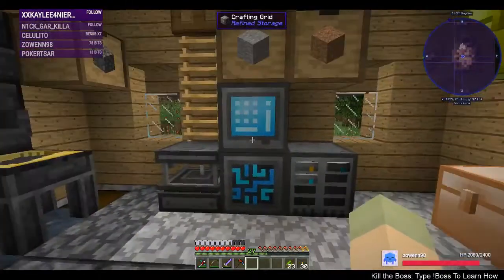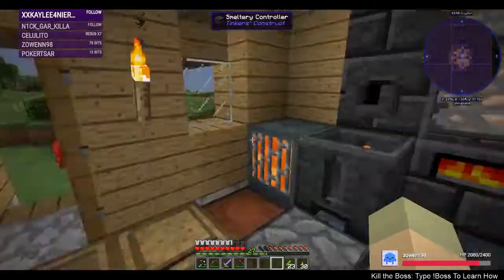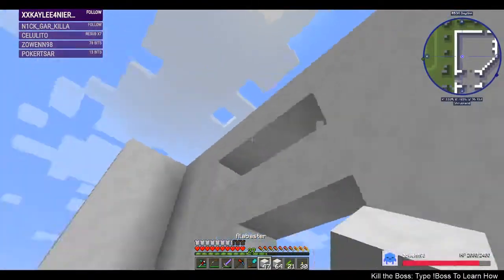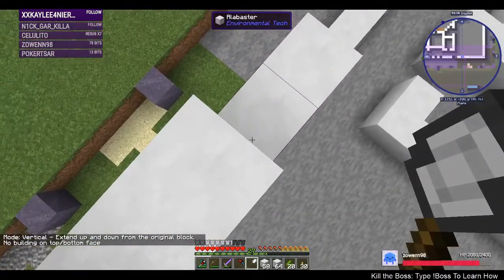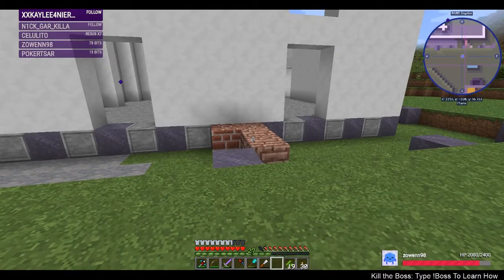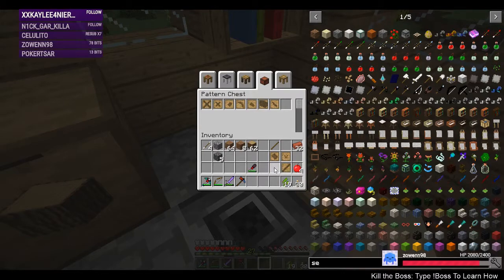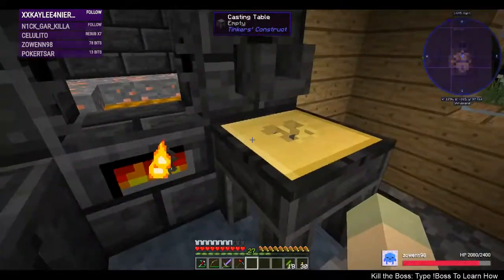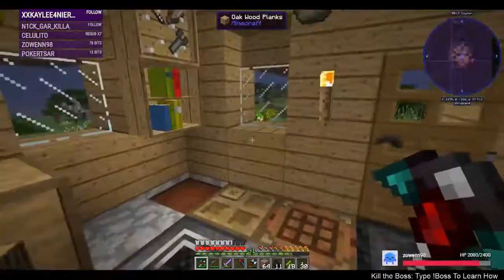[6] Southern Plantation First Floor | The Simple Life 2 | The Simpletons | 1.10.2 Modded Minecraft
We build up the 1st floor of the Southern Plantation build and I talk about my plans with the base.

MODPACK

The Simple Life 2 takes a slightly different approach to Minecraft than most other Mod-packs. It has been designed with some unusual and lesser known mods alongside the more popular 1.10 offerings. Each area of the pack (tech, magic etc) has only one primary mod to influence that area rather than having multiple tech mods all vying for attention, you’ll have to follow the integrated quests and custom recipes to achieve your goals!

LIVESTREAM SCHEDULE

Monday, Wednesday, and Friday: 7-9 PM
Saturday: 9AM - Noon
Sunday: 10AM - 1PM

LINKS